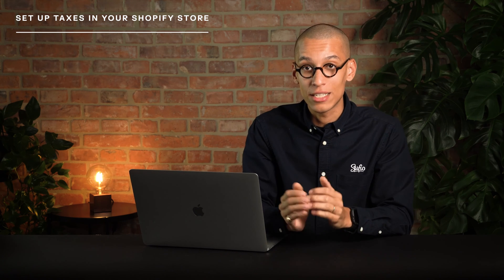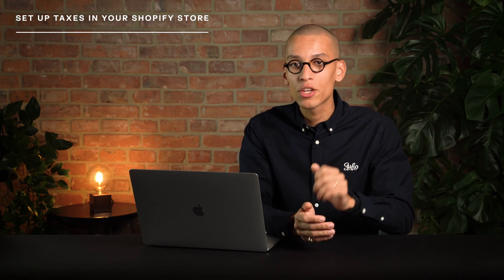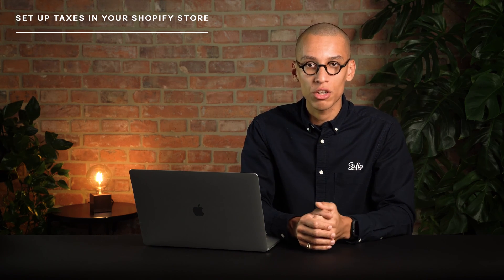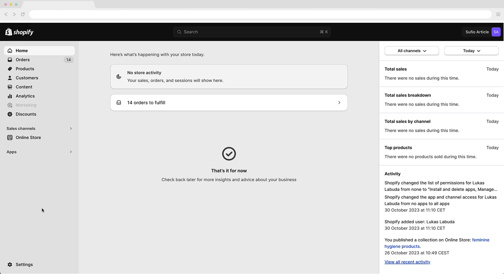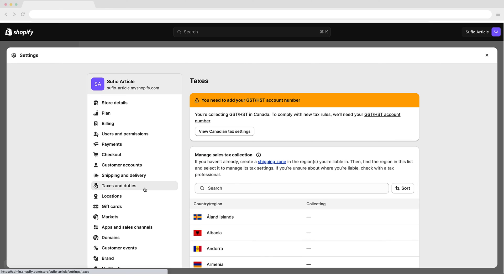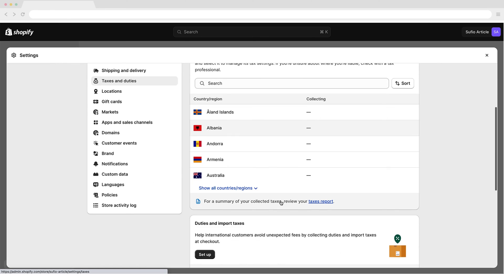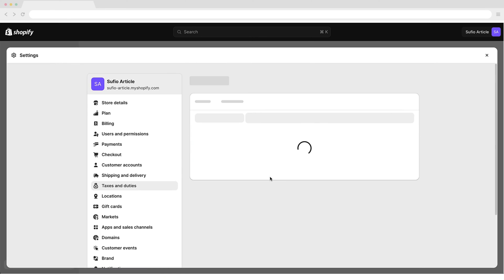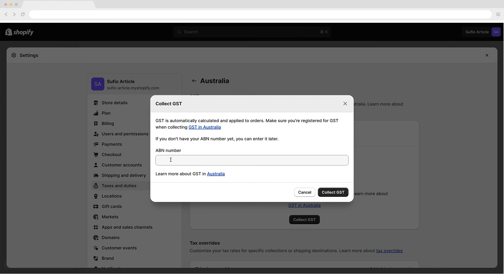How to set up Australian taxes in your Shopify store in 2024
G’day mate! If you own a Shopify store in Australia, you need to know when to charge goods and services tax (GST) to your customers.

GST is a 10% tax charged for almost everything that gets sold in Australia.

This video will help you configure your Shopify taxes correctly, taking Australia’s taxation changes valid from March 2023 into account.

It’s a little intimidating, but we’re sure Djimi can explain it—from tax-exemptions to digital goods—it’s all covered in this quick and easy video guide!

Sufio is the leading invoicing app for Shopify merchants worldwide, including the UK. Our powerful and automated solution makes invoicing easier than ever, leaving you with more time to focus on growing your business. Whether you’re about to launch your first ever store or you’ve already made it a household name, you can count on Sufio’s customer success team to help you configure both your invoices and taxes with compliance in mind.

⚠️ While we’re happy to make educational videos about setting up Shopify taxes, we encourage you to speak to a local tax authority regarding your tax duties.

Here's what we'll cover in this video:
0:00 — Introduction
0:14 — GST in Austra
0:48 — Not GST registered
1:08 — GST registered
1:48 — B2B and B2C
2:13 — GST-free, input-taxed sales
3:18 — Digital goods
3:48 — International sales
4:56 — Set up taxes in Shopify store